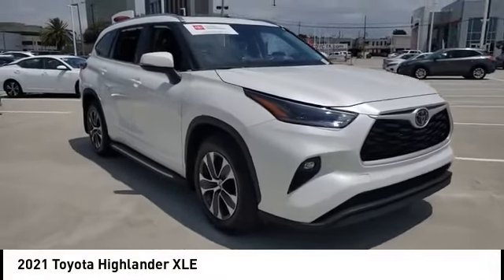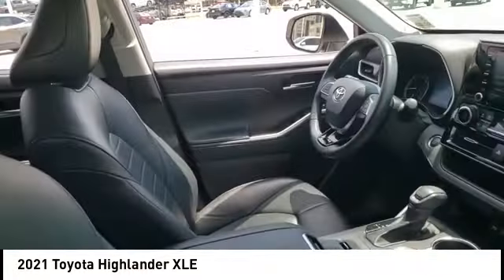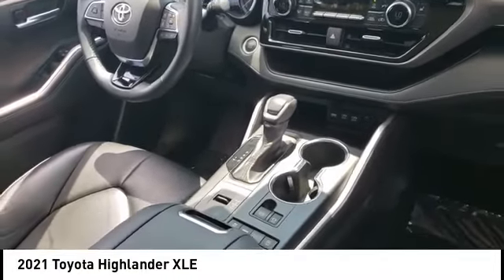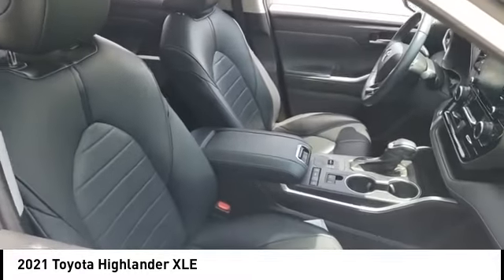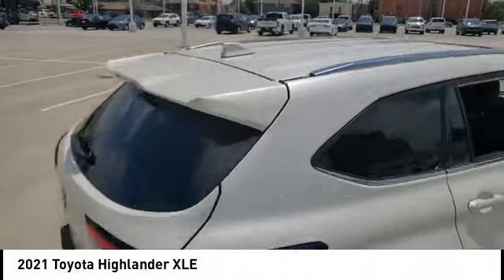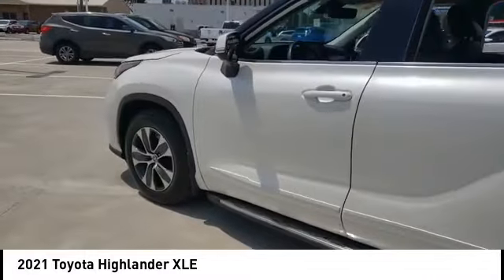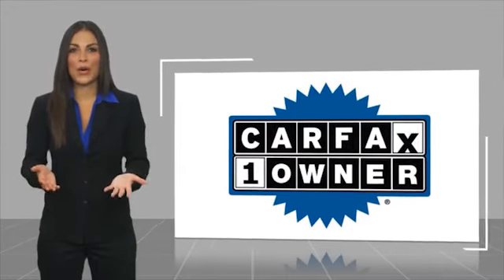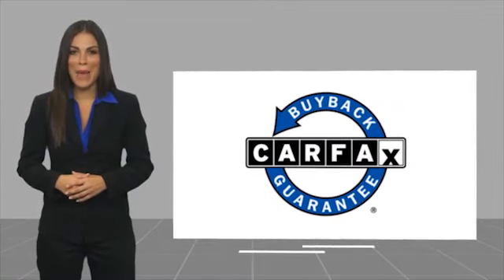2021 Toyota Highlander Metairie LA PL29521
2021 Toyota Highlander XLE

Lakeside Toyota
3701 North Causeway